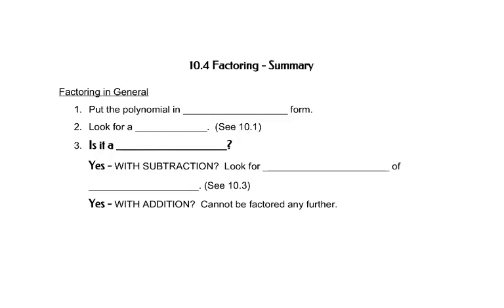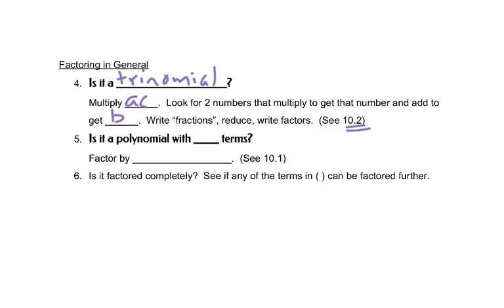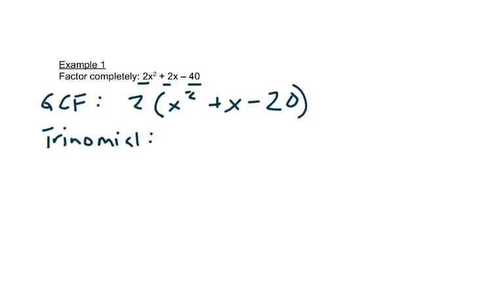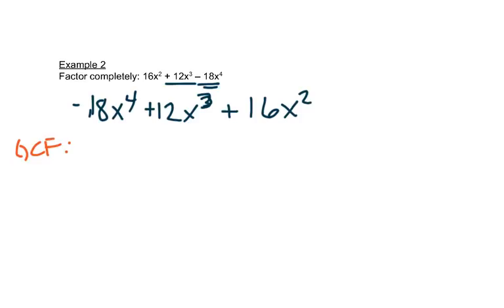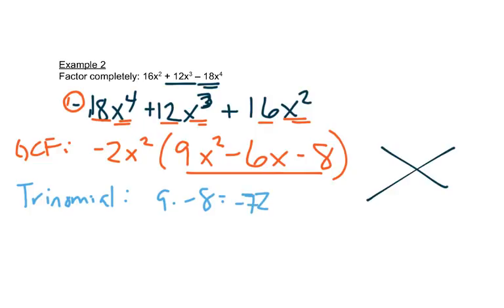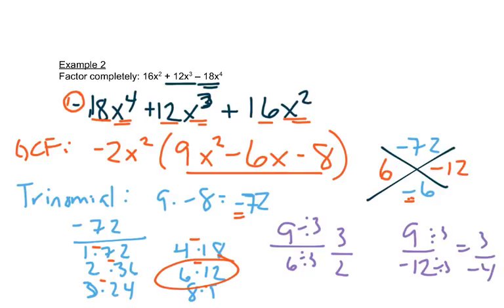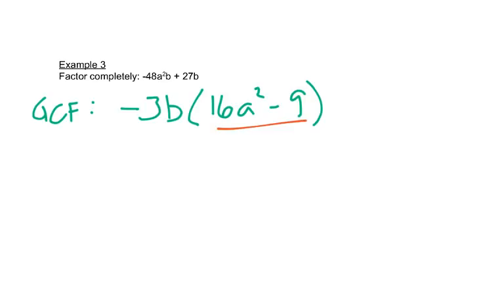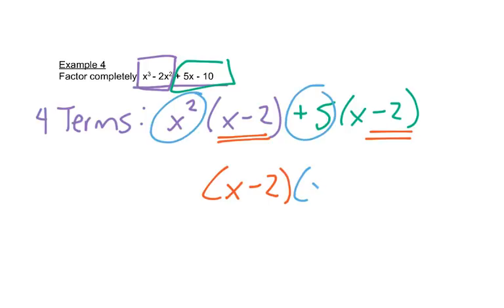10.4 Factoring Summary Video #1